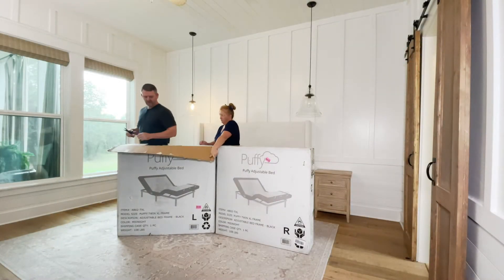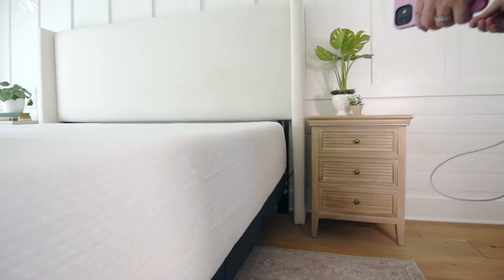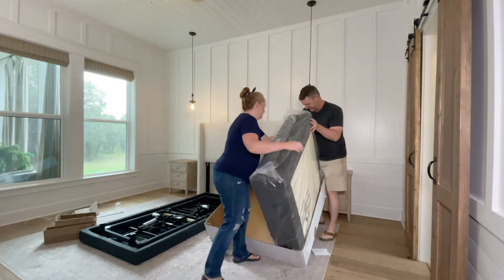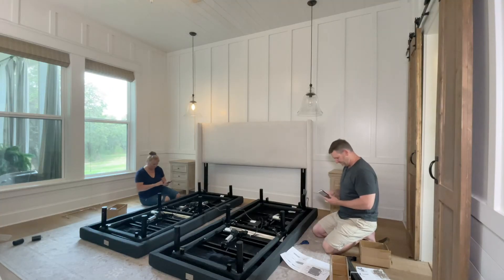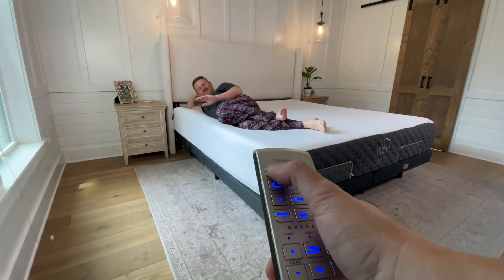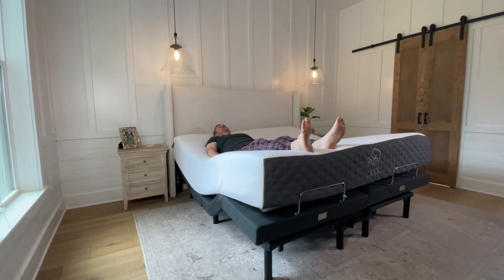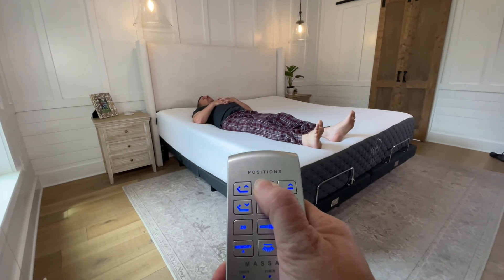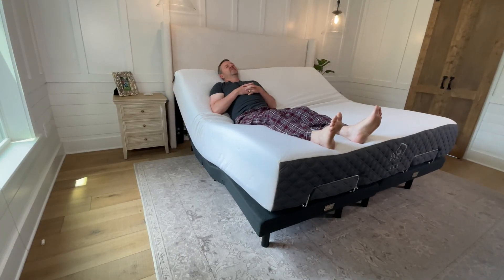How to Assemble + Features we Love about the Puffy Adjustable Base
This BASE works with all mattresses.

At the time I'm writing this you will get $300 off, plus $455 in free gifts which includes Bamboo Sheets which are THE softest sheets EVER! Use the link at the bottom of this description!

Some of the features I’m most excited about are the USB charging ports right in the side within easy reach!

Puffy products are made in the USA and have a lifetime warranty. They also give you a 101 night sleep trial and deliver straight to your door with no shipping or delivery charge.

The base itself has all the bells and whistles you could want in a mattress base! I may never leave this bed. It has a remote that can lift the head, the feet or both.

We really love the Zero Gravity setting, labeled  “ZG” on the remote, which feels amazing on the back and relieves all the pressure points.

Another feature I’m loving are the LED path lights that are just perfect for finding your way in the middle of the night.